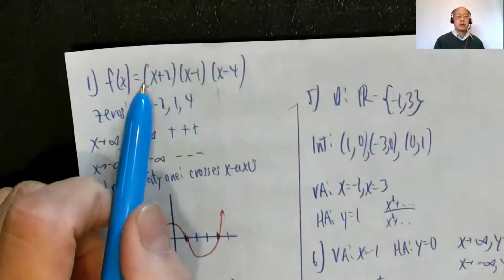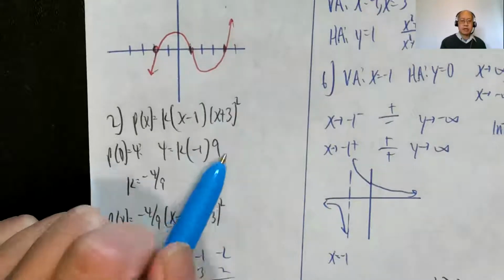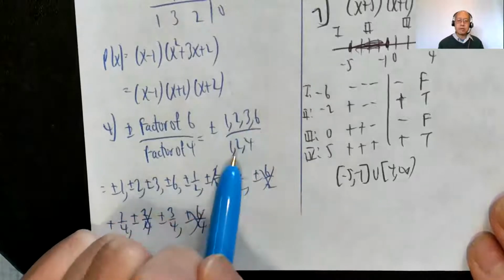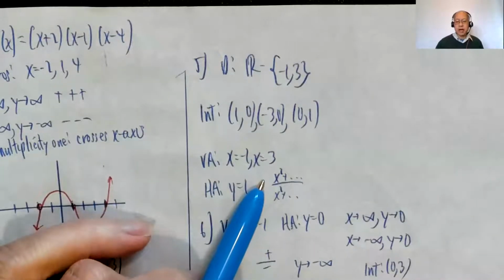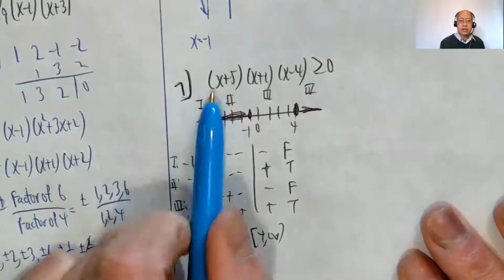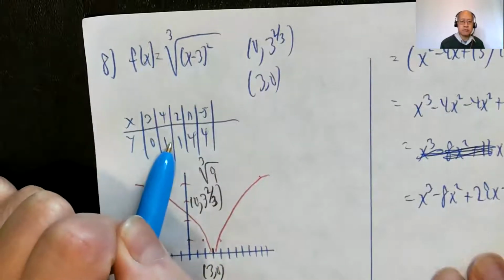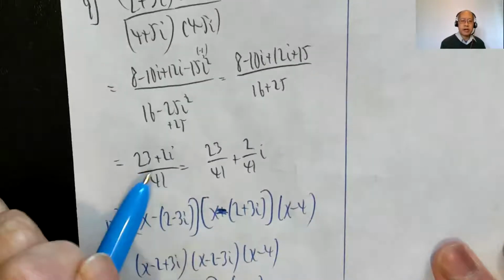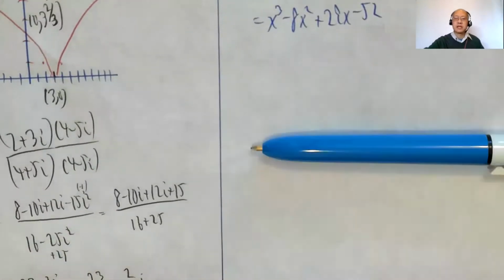MATH 222 EXAM 3 SOLUTIONS